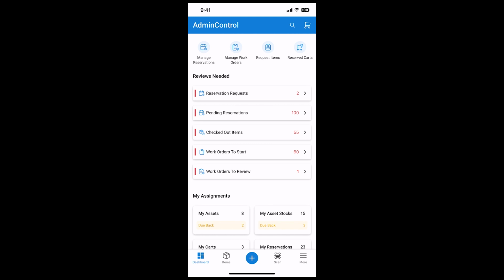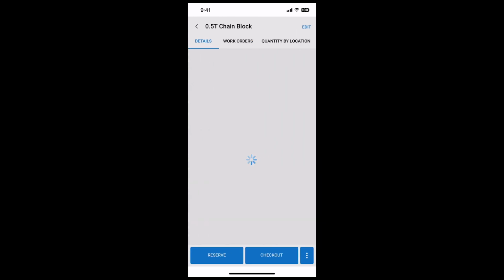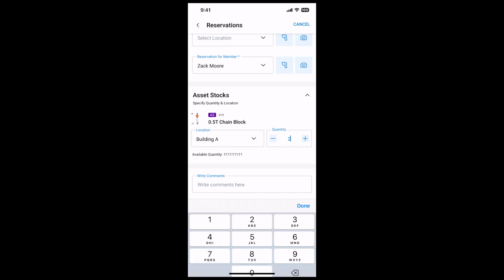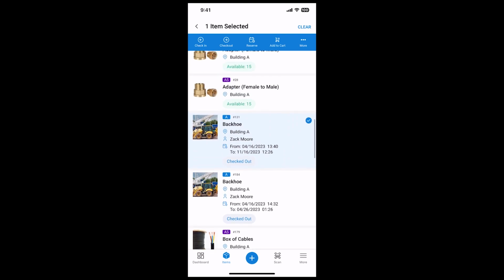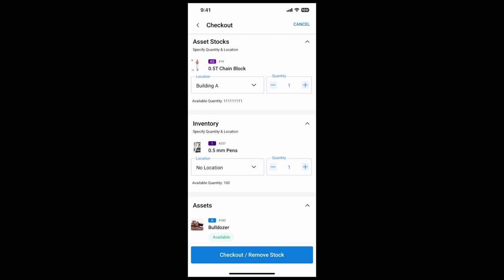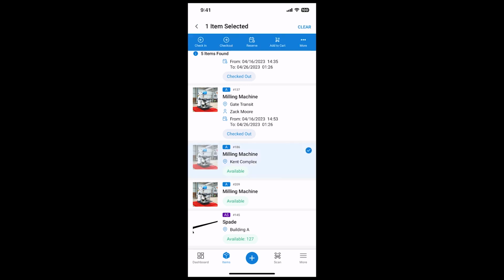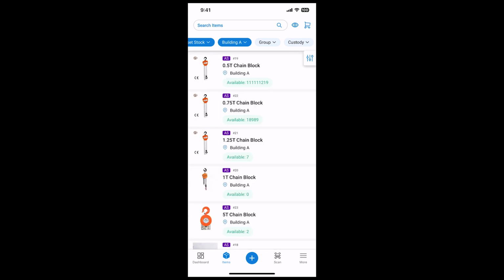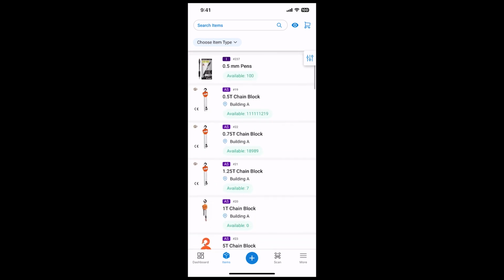Mobile App Guide - Item Center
This video will demonstrate various actions that you can perform in the Items Center, such as:
• Selecting an item to go to the detail page
• Checking out Assets and Asset Stocks
• Choosing Item filters
• Effective navigation of the Item Center